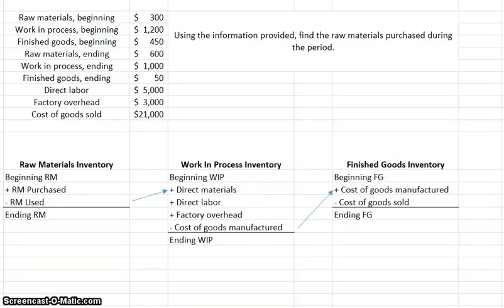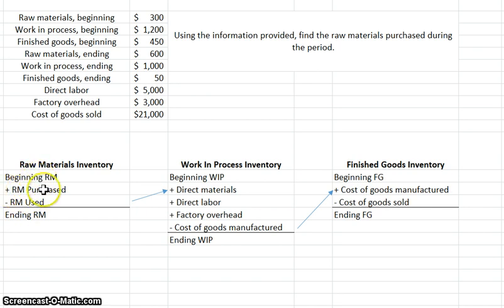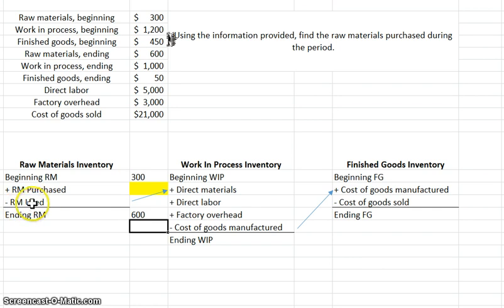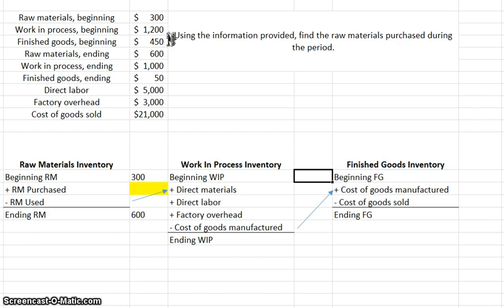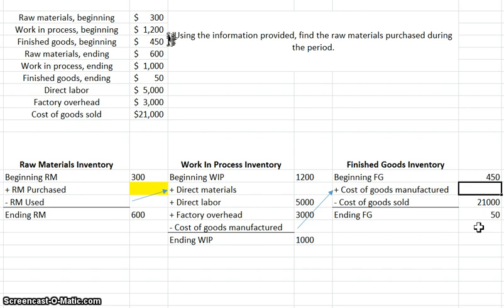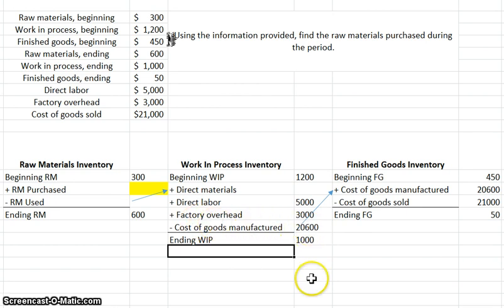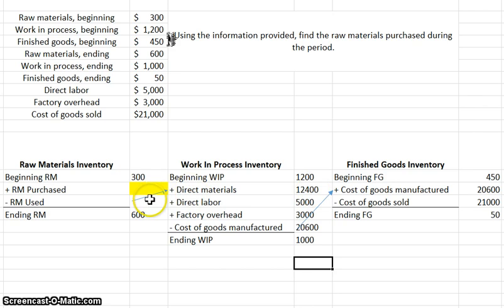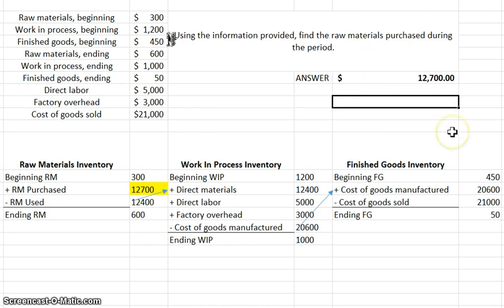Managerial/Cost Accounting: Finding Unknowns Using Basic Cost Flow Assumptions (Find Raw Materials)